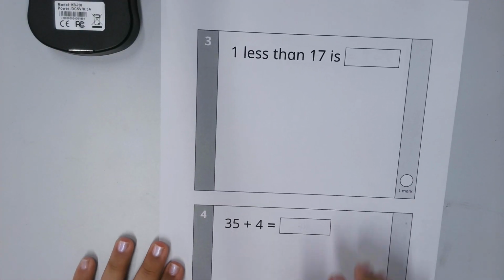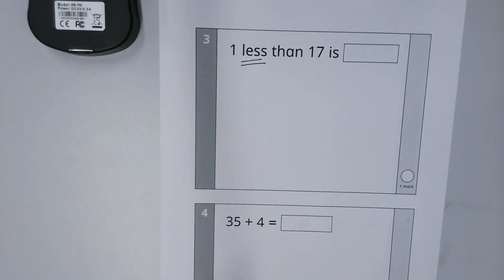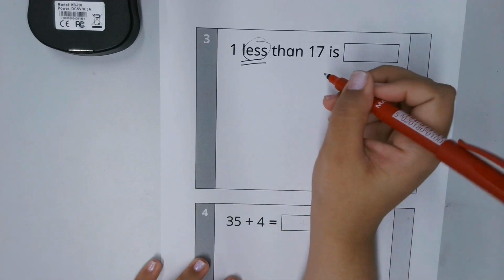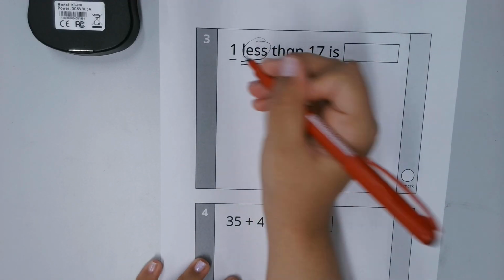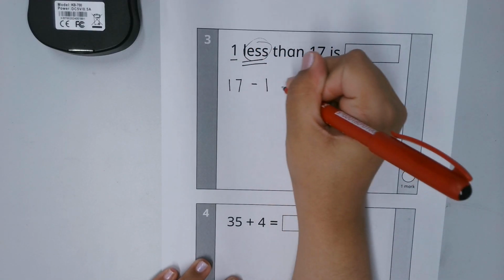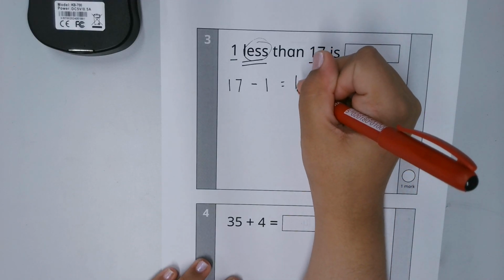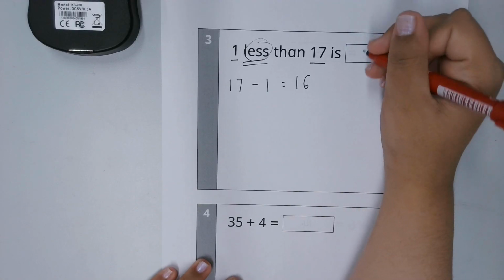Arithmetic Walkthrough - Autumn 1